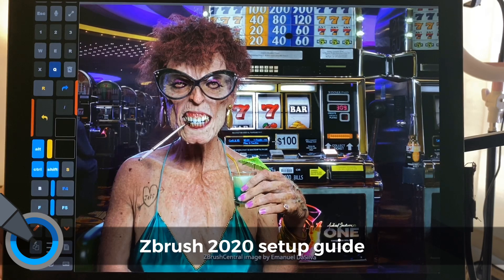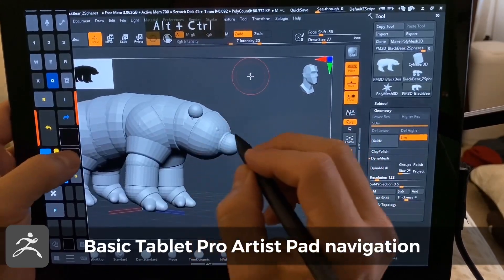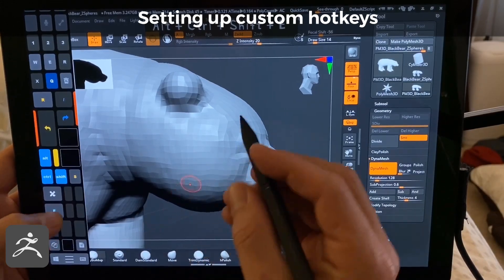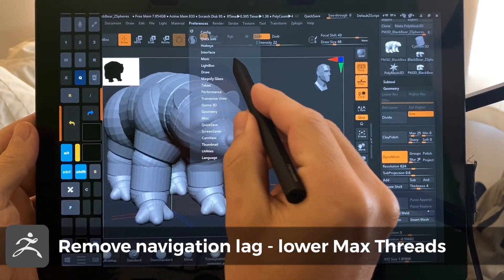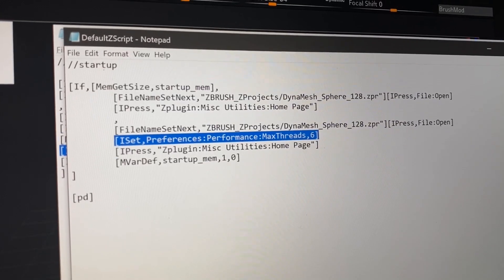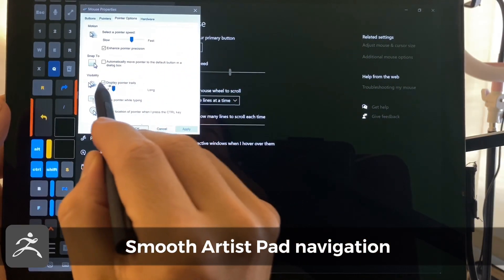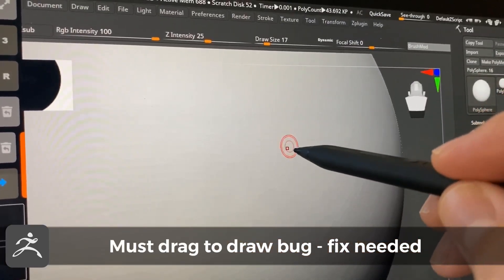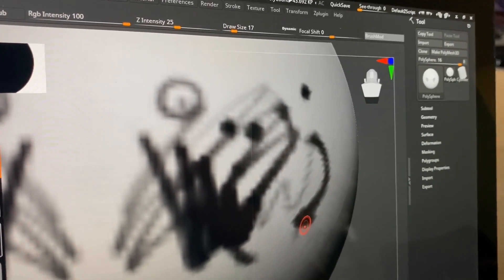Zbrush 2020 Best Tablet Setup Guide for 2 in 1 or Microsoft Surface Pro, Surface Book, Surface Go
This setup guide for Zbrush 2020 on a Microsoft Surface Pro is what I wish I had available for me a year ago. I gave up a bunch of times because of the lag, the setup, lack of navigation tools and no two button pen. This top setup guide will help you get pressure working in Zbrush 2020 (or Zbrush Core) get rid of the navigation lag in right click or alt navigation. Remap the pen / stylus side button to Alt and hover Right click. Store the settings correctly for the lag fix and show you how to use the Tablet Pro Artist Pad to use your tablet like a 3D magic sketchbook. Every Zbrush user from professional to beginner should watch this video. While there is a lot to grow and improve I firmly believe that everyone should know that they CAN work where they want and how they want. They can work comfortably from the couch or car or like myself who really enjoys working comfortably and effectively in bed.

In order of importance for what you need to get this setup

*Heavily recommend you watch this guide before you install Tablet Pro!!!
Easy install video for Tablet Pro Artist Pad - onscreen buttons (on the left)

Tablet Pro Pen Tool - remap the side button *(note, does not currently work with Surface Pro 7 due to a bug on the device)

zip file with all the files for zbrush 2020